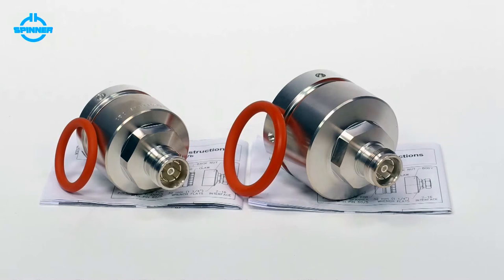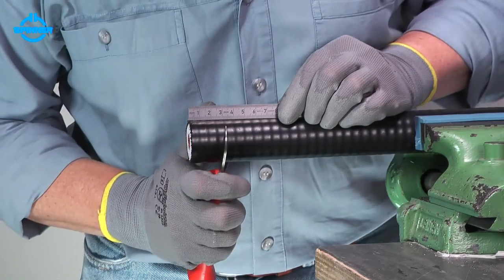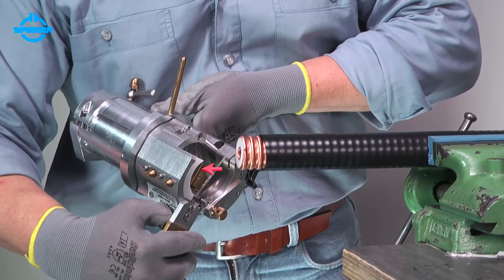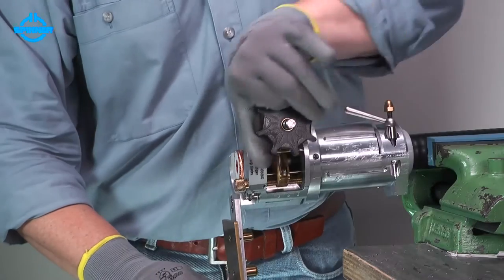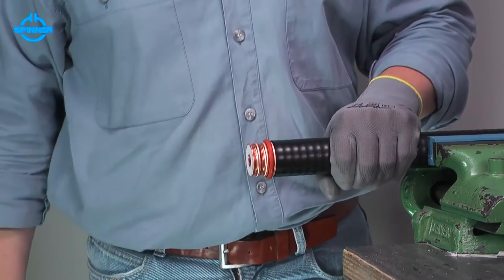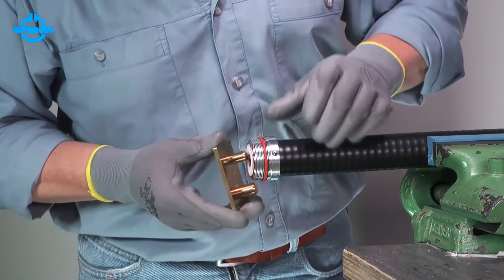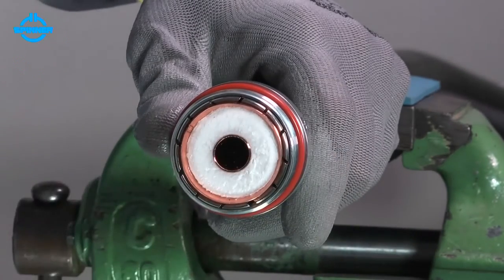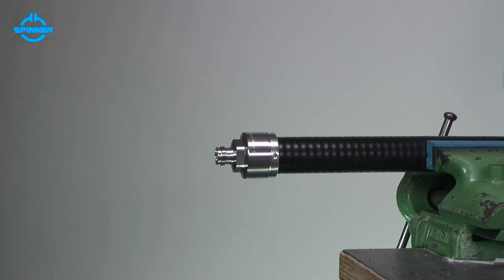Installation of SPINNER MultiFit™ for LF1 1/4" and LF1 5/8"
Installation of SPINNER MultiFit™ Connectors for LF1 1/4" and LF1 5/8" cable